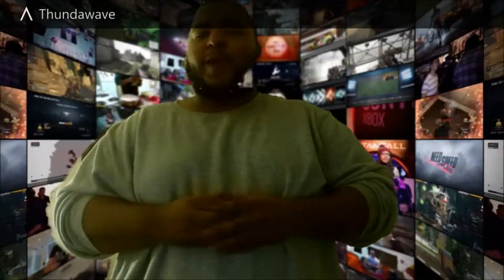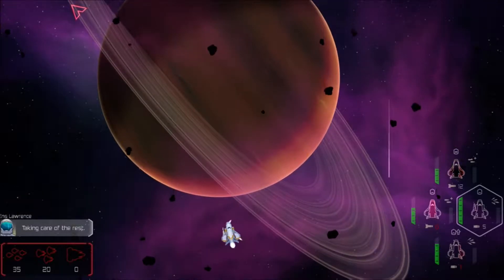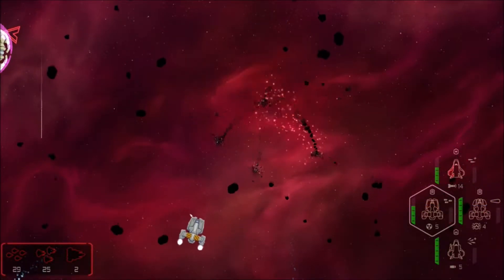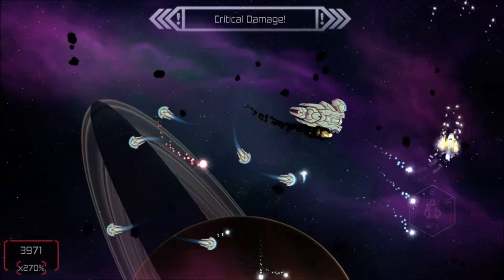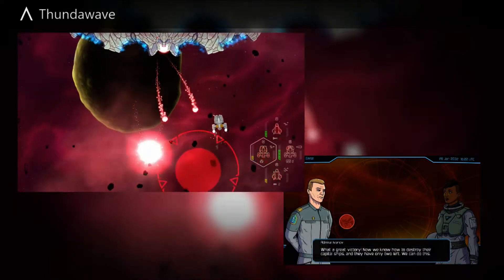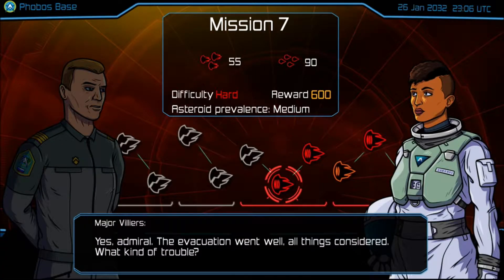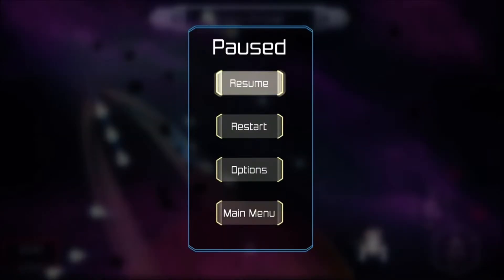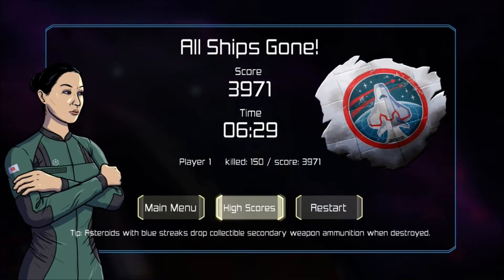DemiGod's Review: Xenoraid (Xbox One)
Reviewing an indie title titled Xenoraid, The written review will be accessed on ticgn.com!

Check out my recent gameplay and commentary on The Call of Duty Infinite Warfare Beta & Outlast 2!